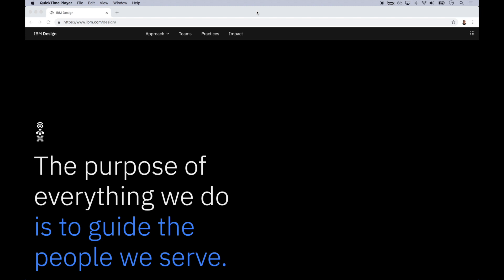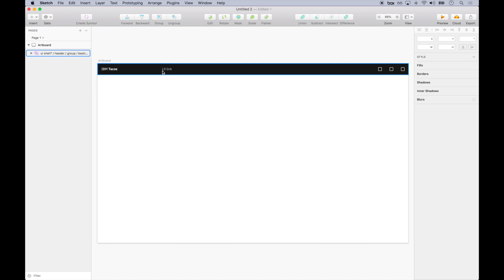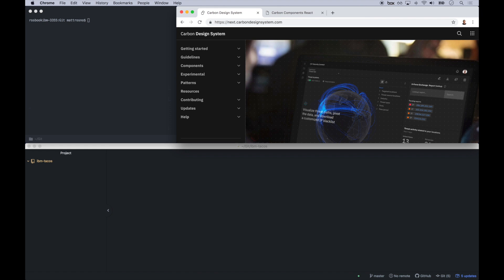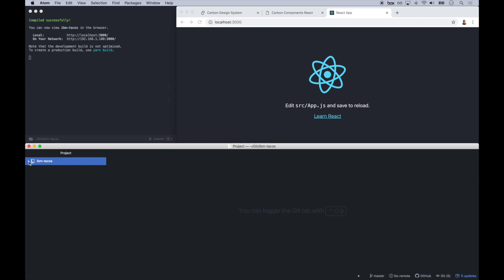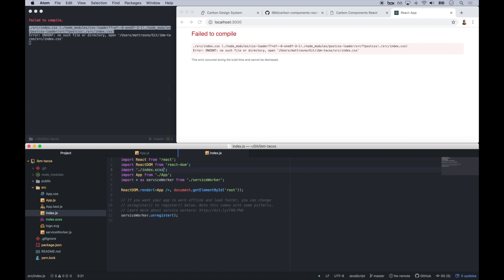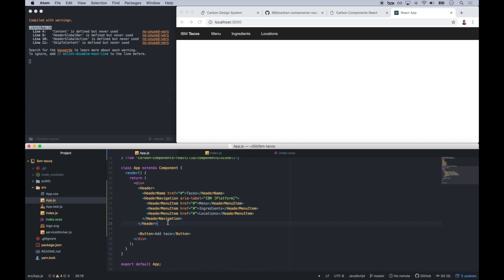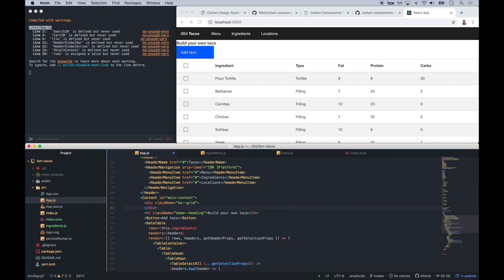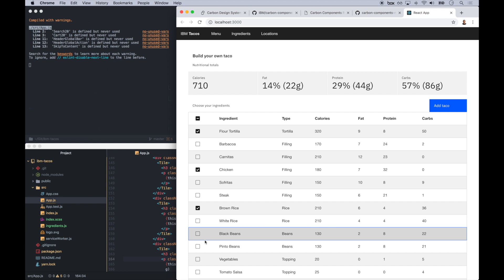Building "IBM Tacos" with the Carbon Design Kit and Carbon React Components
Starting with a fresh Sketch install and an empty text editor, join us as we design and build a fictitious app together from start to finish. This video demonstrates the ease of implementing the IBM Design Language through the Carbon Design System, where designers and developers can speak the same language through common tokens and components.